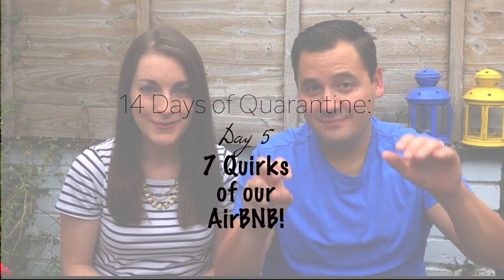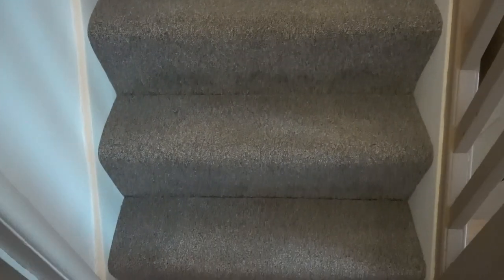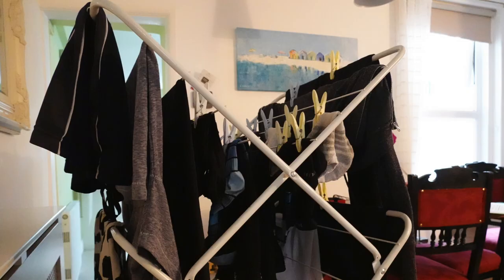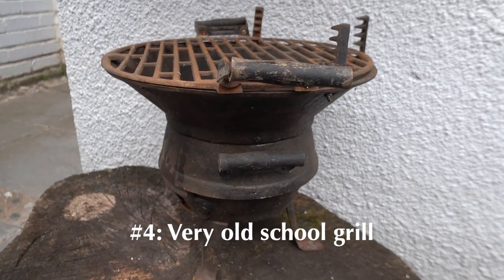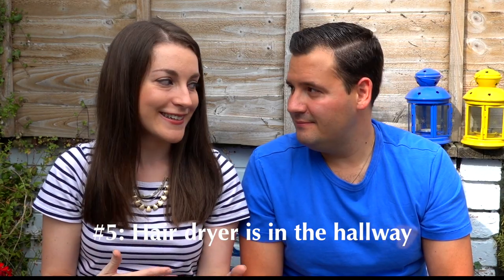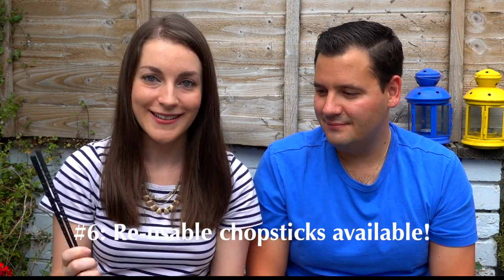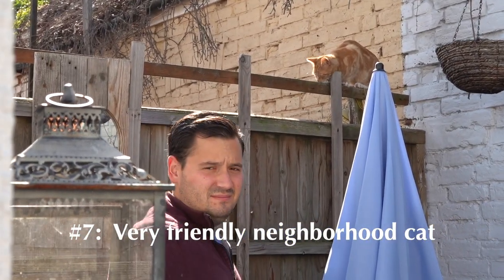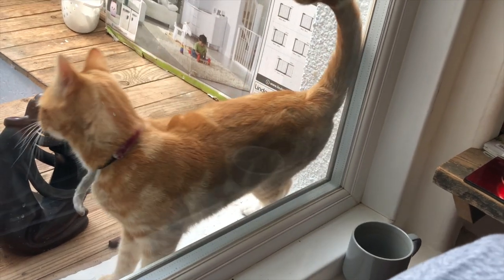7 Lovable Quirks in our Portsmouth, UK AirBNB - It's Charmingly British!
Today, my husband Derek and I have a fun video for you:  an overview of seven charming quirks of our Portsmouth, England airBNB vacation rental!

As background, due to having geographic freedom during the pandemic, we decided to spend the rest of autumn 2020 in the UK! We will be across the pond until December!

This video continues our effort to post a new upload each day of our mandatory 14-day quarantine after we arrived in in the UK. Enjoy!

-Eliz
Means To Travel Founder

- AirBNB.com

Self Isolating Ocado Haul - HUGE Grocery & Supplies Delivery During Our 14 Day UK Travel Quarantine

Overseas Travel Vlog From USA to LHR | Flying Internationally During The Pandemic [Business Class]

How I Packed For A Week In A Carry On - London & Paris in Fall

5 SURPRISES About Flying Internationally During The Pandemic (Business Class from the US to the UK)

// About Me:
Hi! I’m Eliz, short for Elizabeth, and I am a travel and lifestyle blogger sharing knowledge and inspiration that I’ve gained through travel. Follow along to experience more meaningful travel, and find the means to get there!